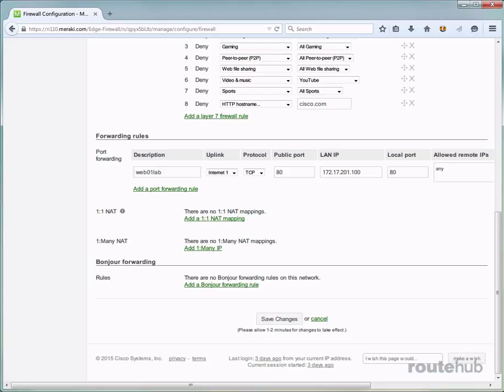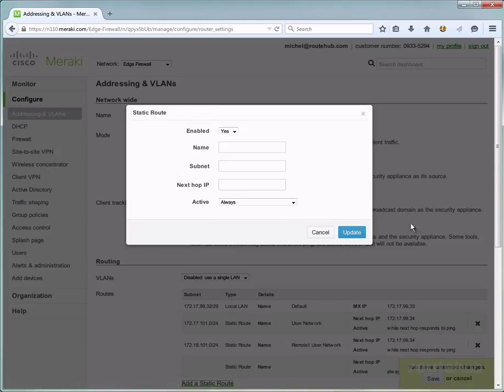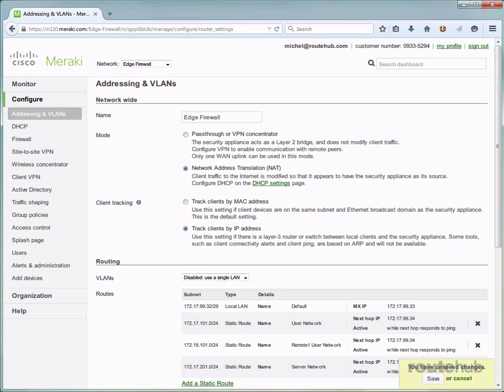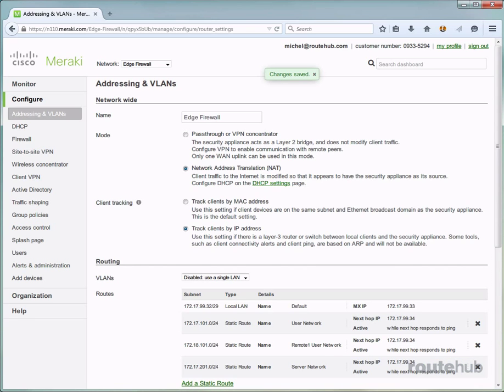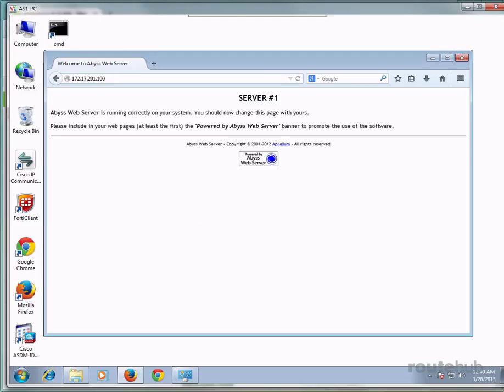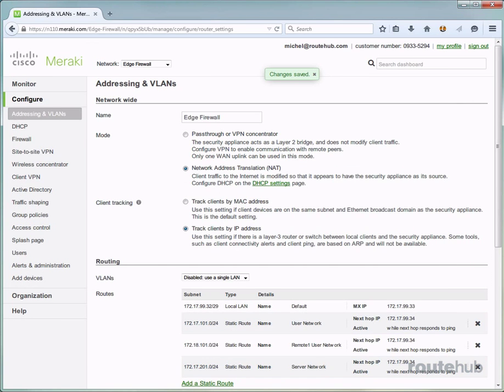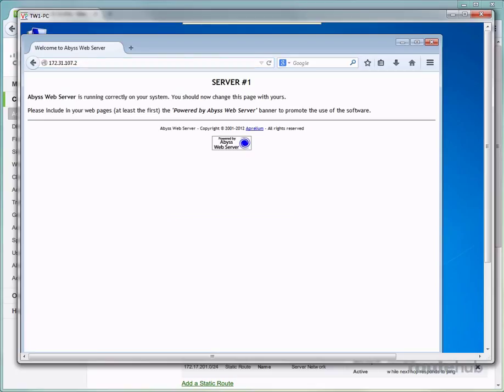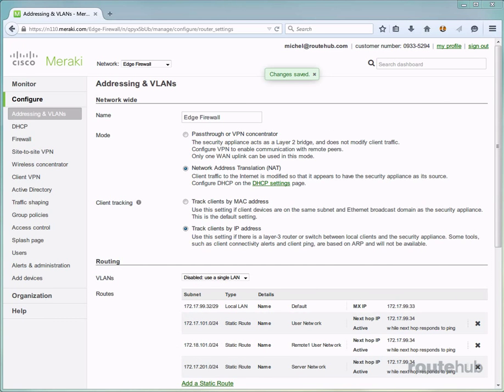Sample Video from Cisco Meraki MX Security Appliance Training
Do you want to learn how to block certain applications like Facebook of YouTube?  Do you want to limit the bandwidth for guest users accessing the Internet?  Do you want to enforce different security policies based on how your users login to the network?  In this video series you will learn how to do many of these things and much more.